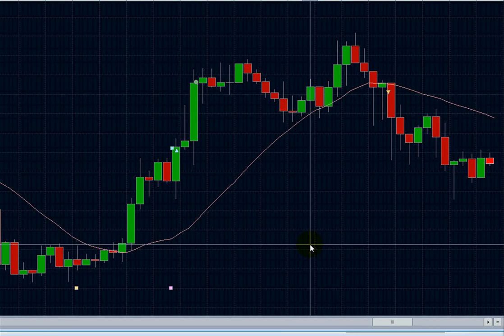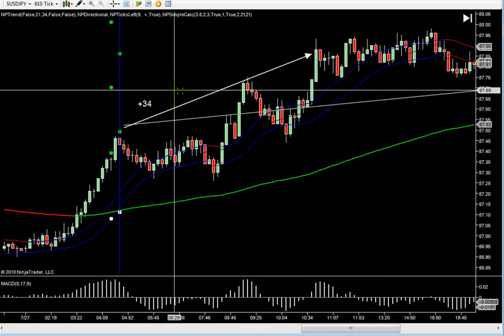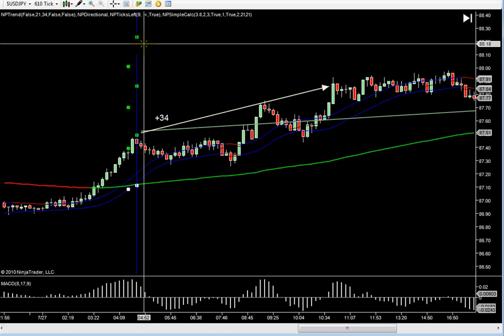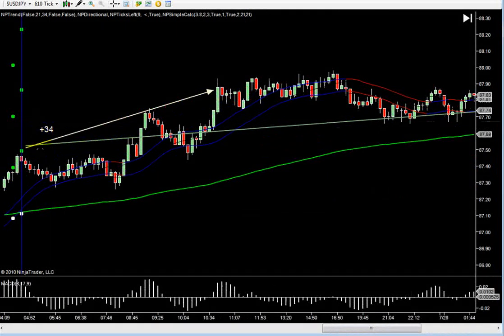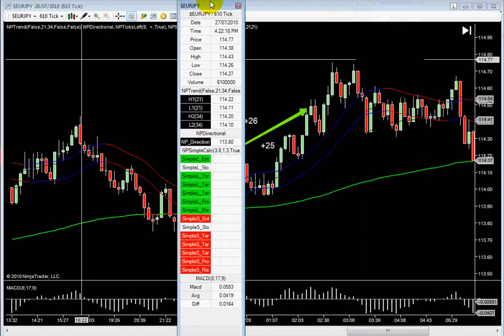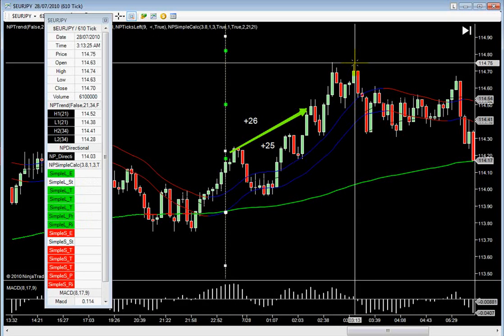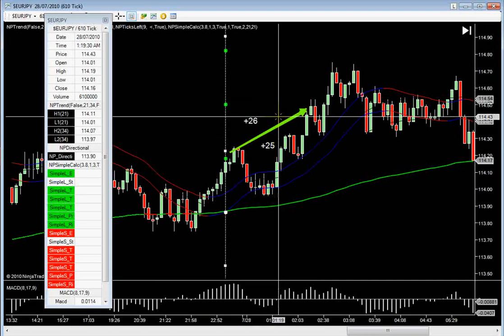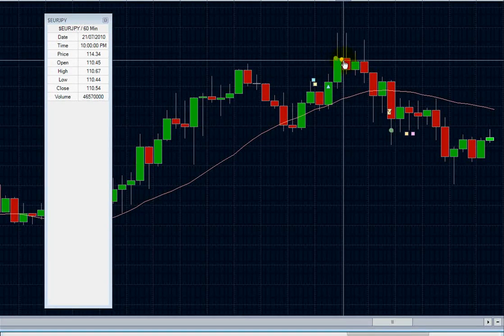FOREX SWING TRADING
I wanted to show how the USDJPY from the previous blog post worked out.  As well, last night around 23:00 EDT, a swing trade setup in the EURJPY and this video will walk through that as well.